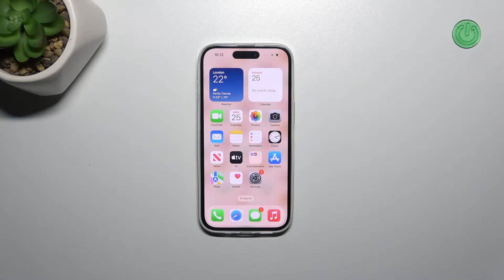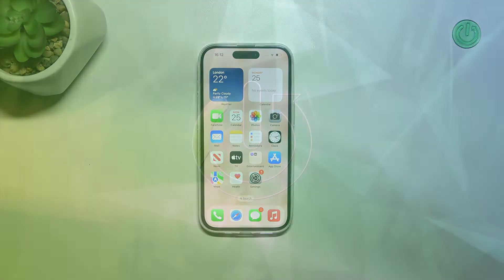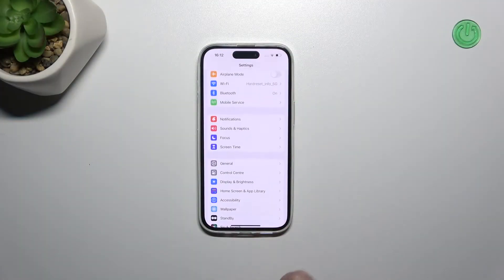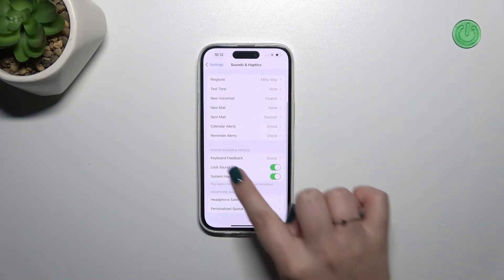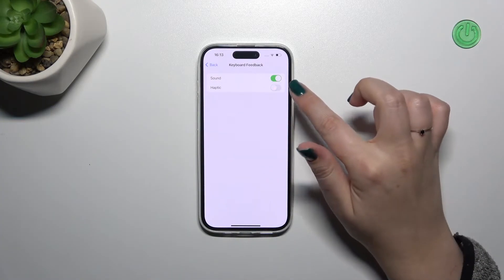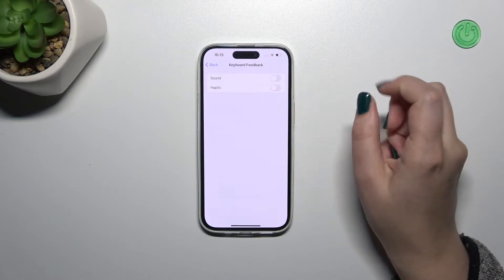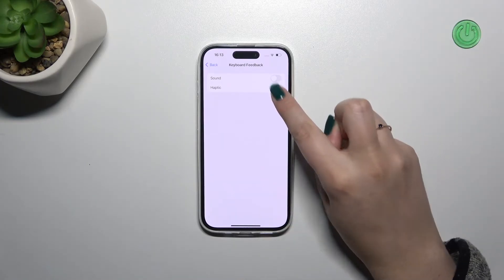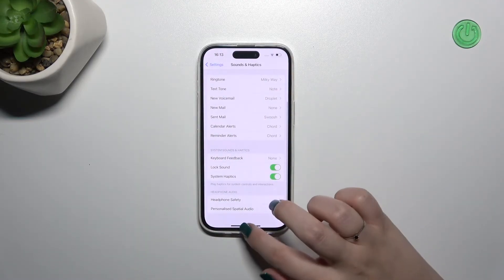How to Enable/Disable Keyboard Sounds on iPhone 15 - Manage Keyboard Settings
Read more info about iPhone 15:
Curious about how to manage keyboard settings on your iPhone 15? Want to learn how to turn on or off keyboard sounds on iPhone 15? Check out our video guide where we'll show you how to easily enable or disable keyboard sounds on your iPhone 15. Whether you prefer a silent dial pad or enjoy hearing those clicks, our instructions will help you customize keyboard settings on your iPhone 15 hassle-free. For more helpful tutorials on iPhone 15 and other tips, visit our HardReset.info YT channel.

How to turn off dial pad tones on iPhone 15? How to deactivate keyboard tones on iPhone 15? How to block pad sound on iPhone 15? How to switch off keyboard voice on iPhone 15? How to use dial pad on iPhone 15 without any tones?